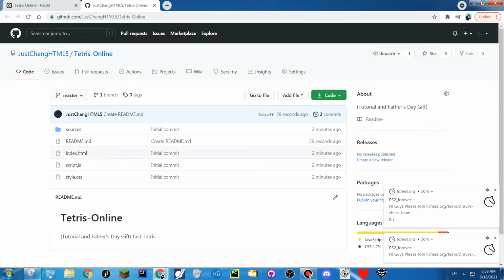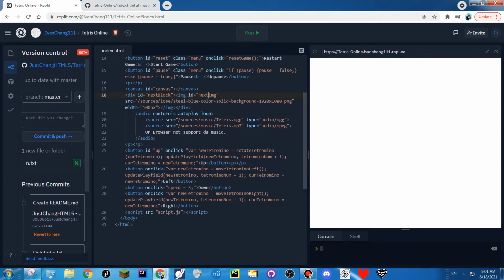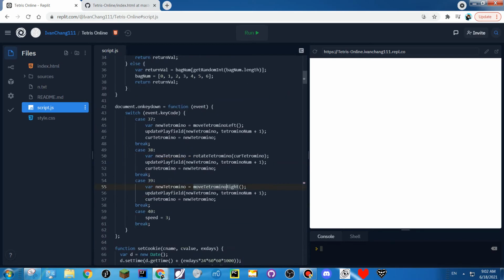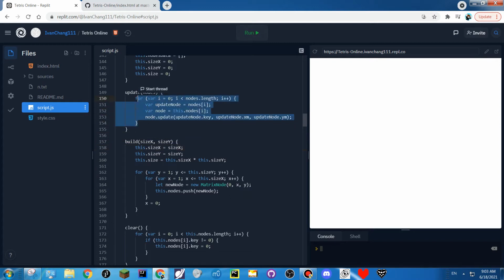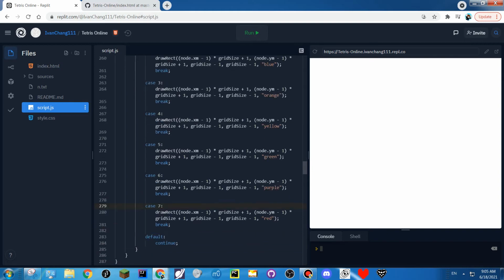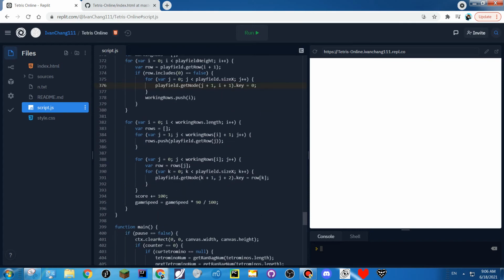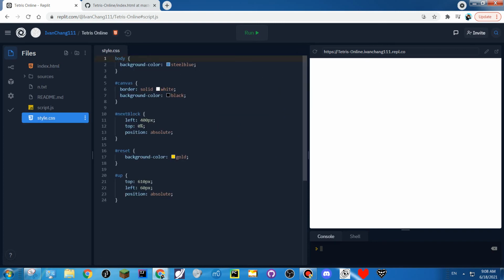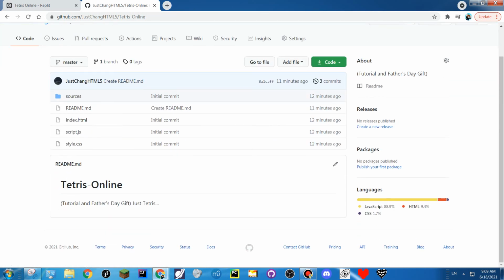How to make Tetris in HTML5!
Thanks for using my code?